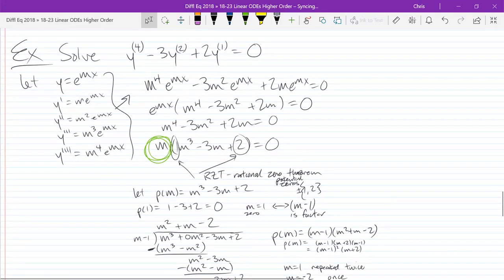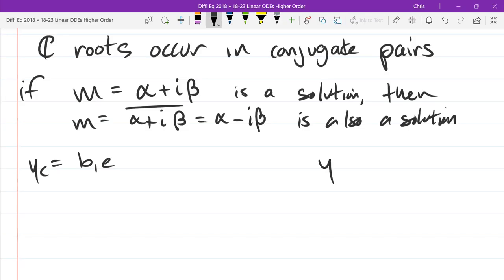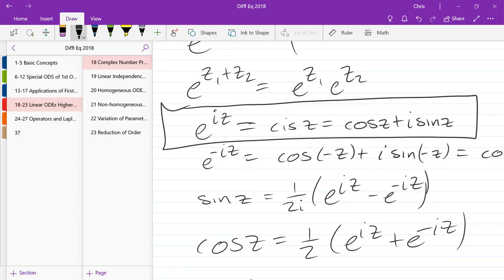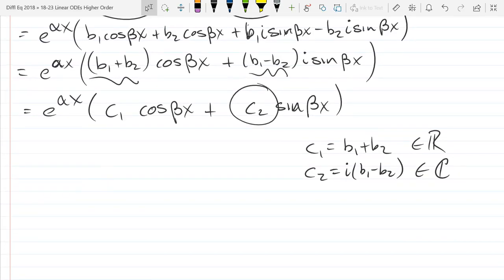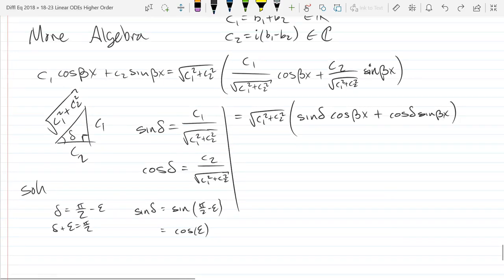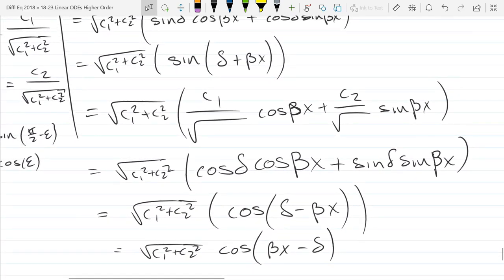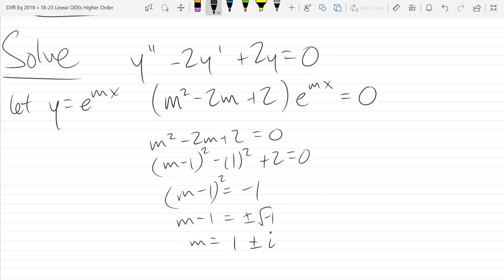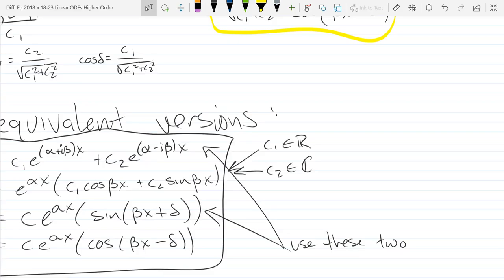Differential Equations lecture 2018 05 08